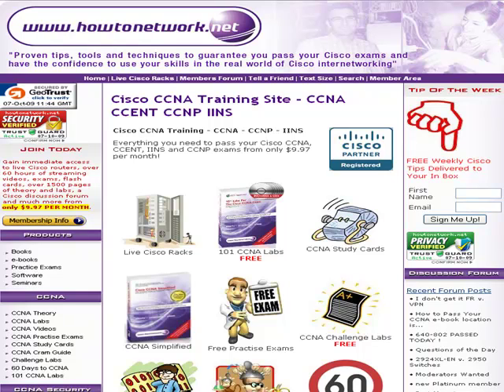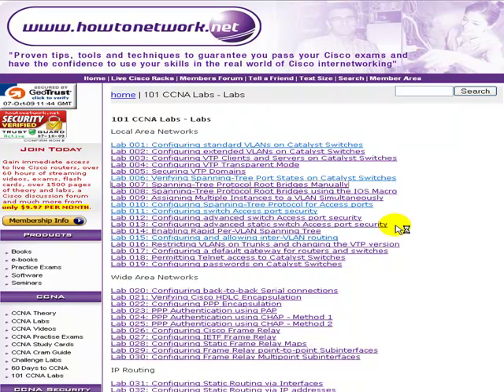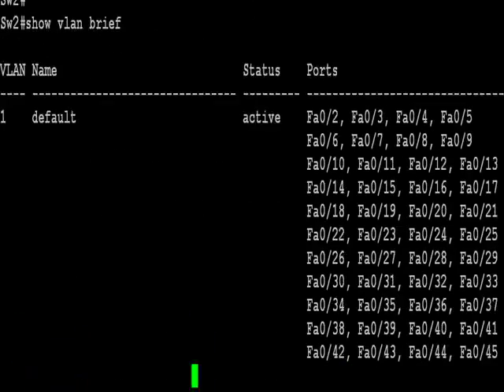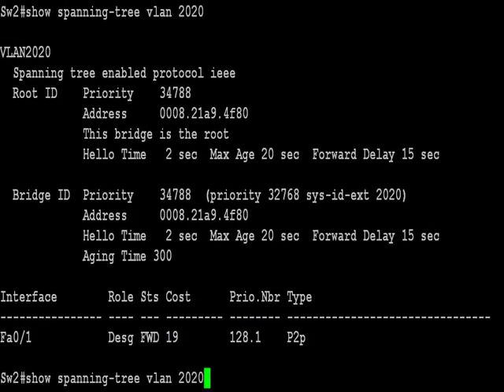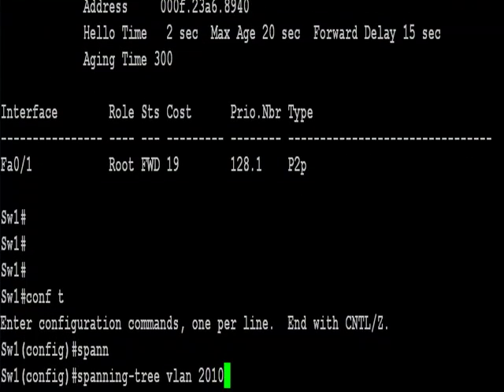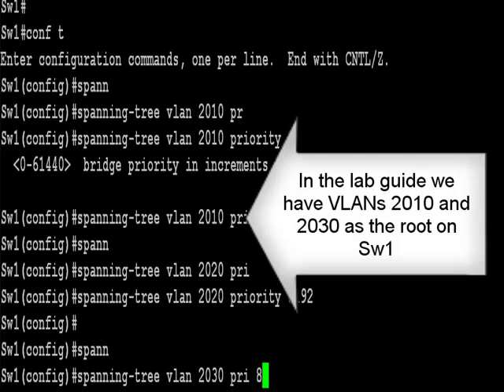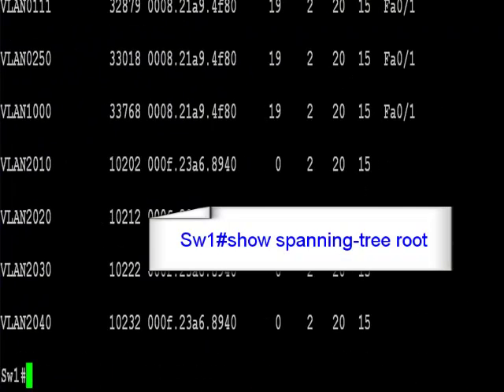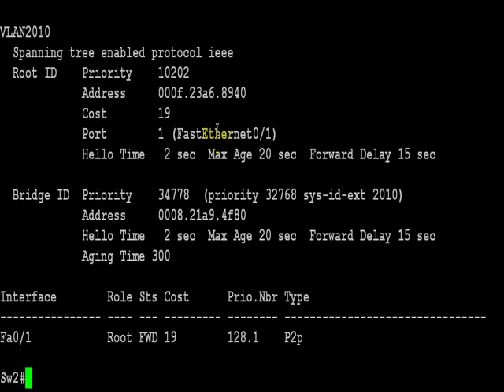101 Free CCNA Labs - STP Manually Setting Root Bridge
This is a MUST KNOW for your CCNA exam.